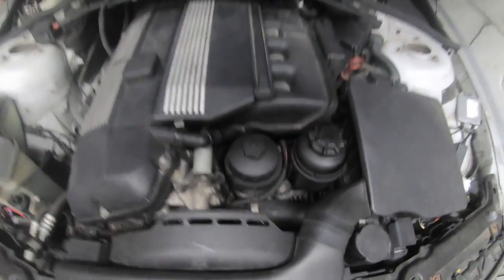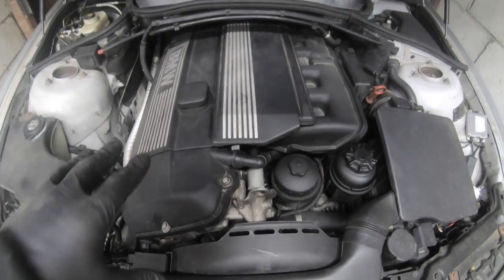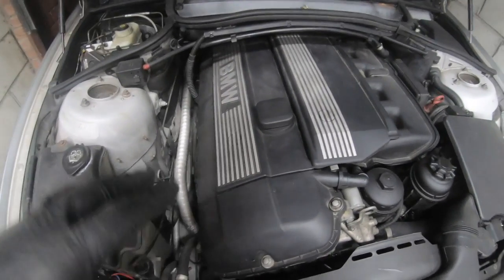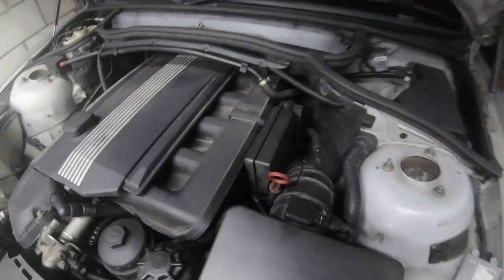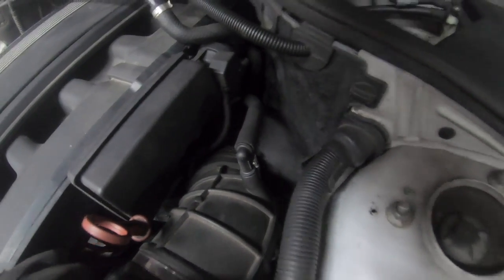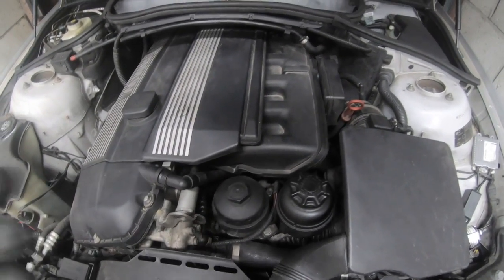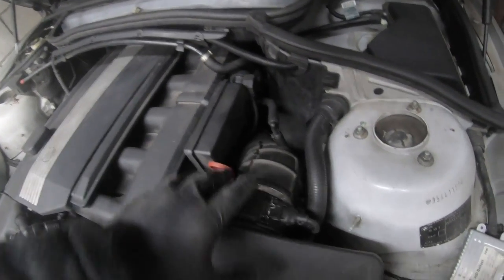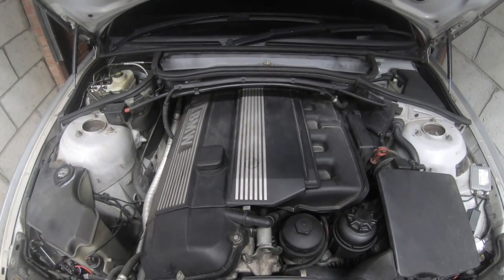Things You NEED To Replace On Your M54 Engine At 100K Miles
Bmw E39 E46 E53 Things You NEED To Replace On Your M54 Engine At 100K Miles